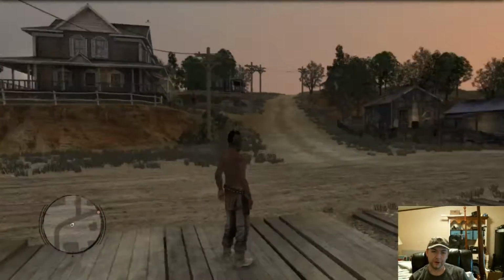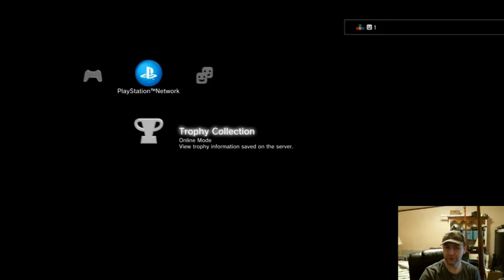Playstation Now First Impressions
I try out Playstation Now on camera.  I've got 7 days to give it a shot, here's my first few minutes of gameplay.